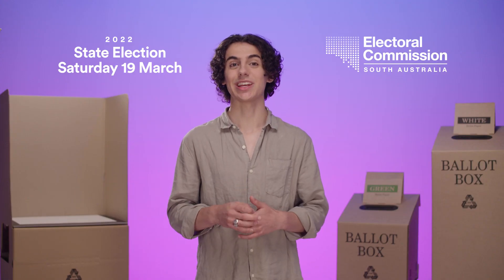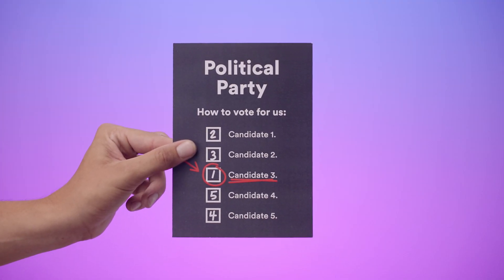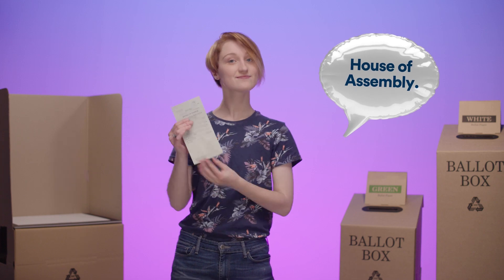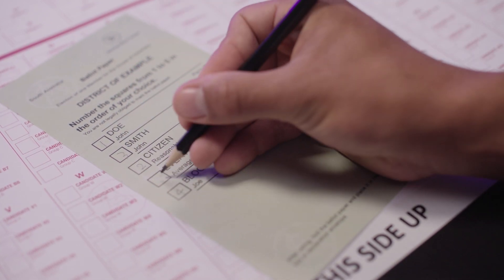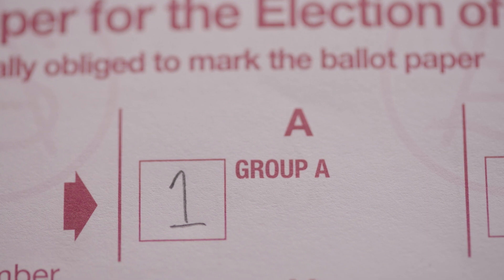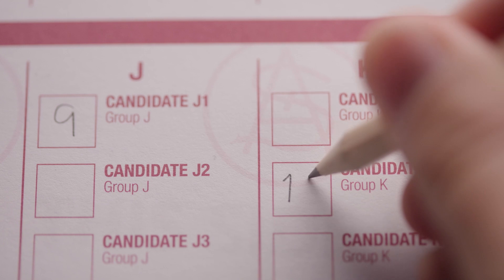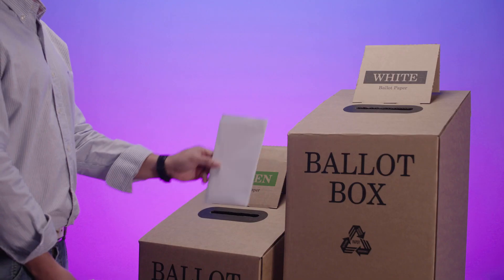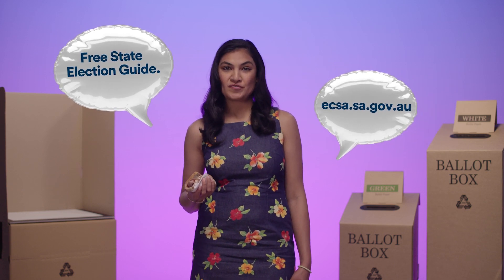How To Vote in the 2022 State Election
Voting for the first time may seem a little daunting, but it really shouldn't be - Find out what happens at a polling booth, how to correctly complete your ballot papers and you'll be a voting expert in no time.

Remember, when you vote, you're having your say on the future of SA.

Head to our website to find more information on how to vote and where to vote - esca.sa.gov.au